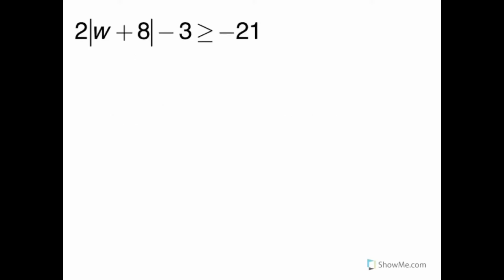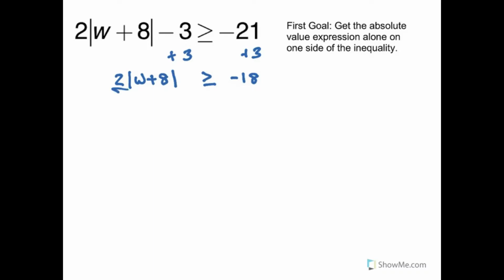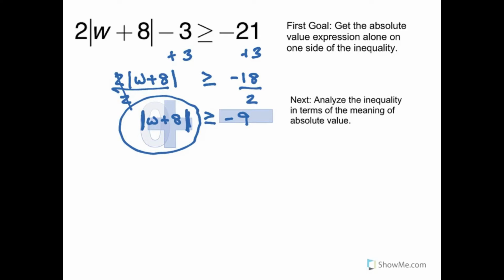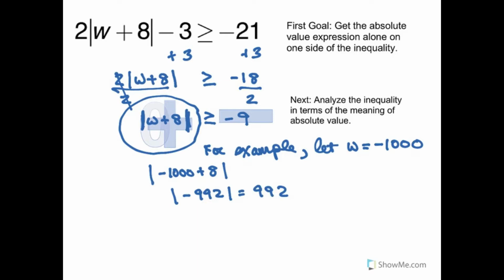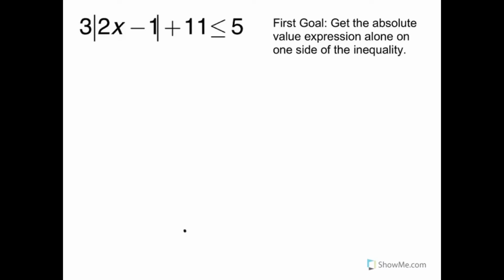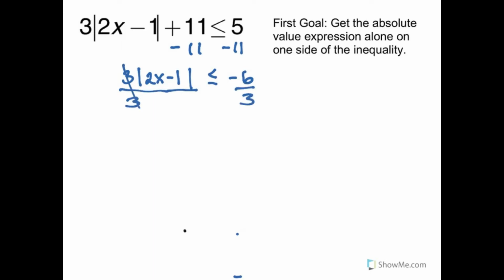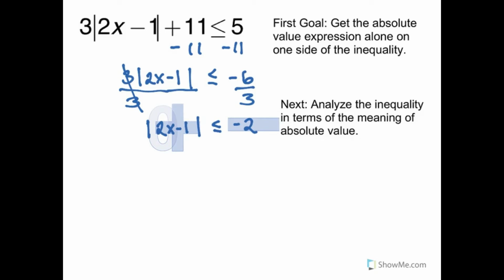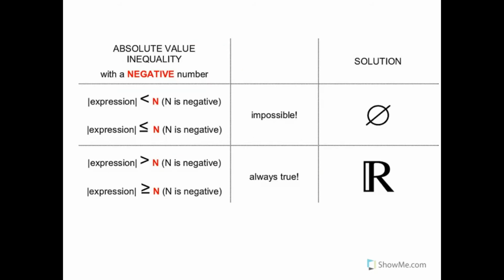0106 Absolute Values Inequalities Part 1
Solving absolute value inequalities with a negative opposite the absolute value.